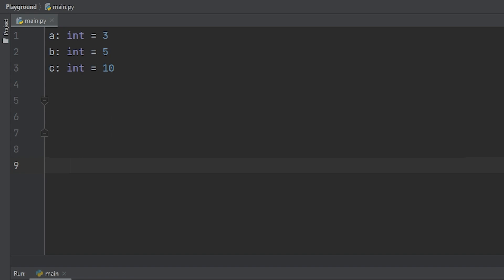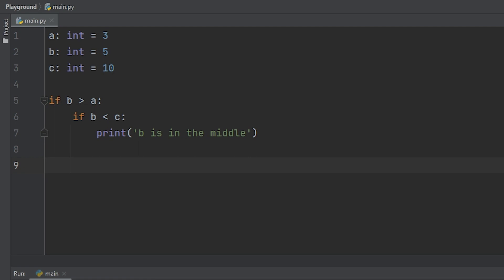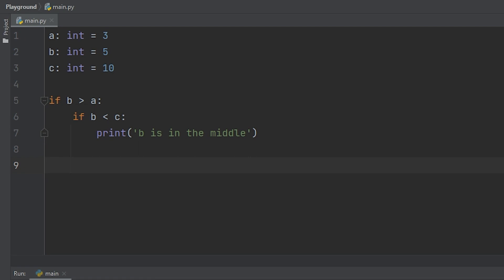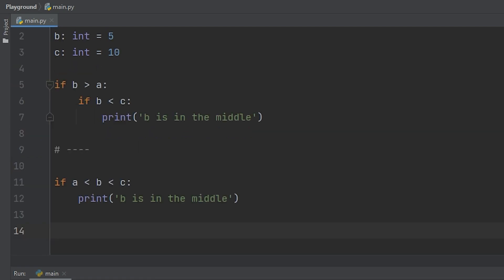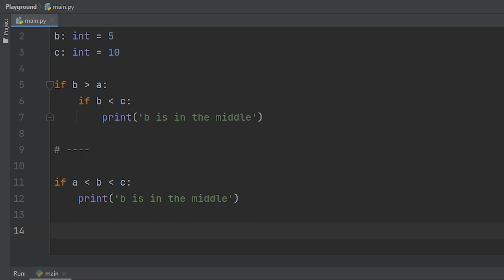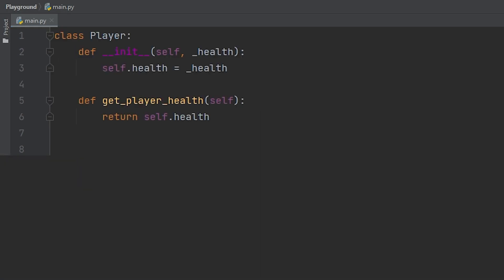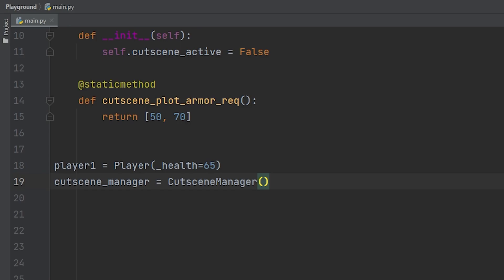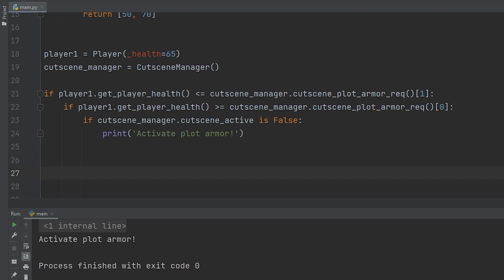Should You Shorten Your Comparison Operators Into One Line? - Python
In this video, I'll show when it might be beneficial to condense your code into a single line as well as when it's preferable not to.

Whether you're into art, music, writing, programming, or game development, this is a space for creators to share their work, find inspiration, and learn from one another. Discord